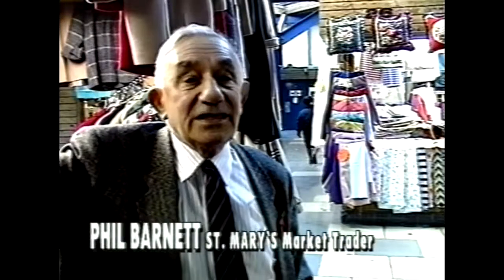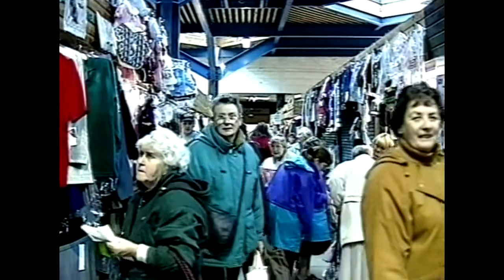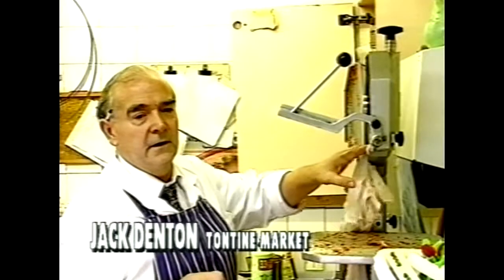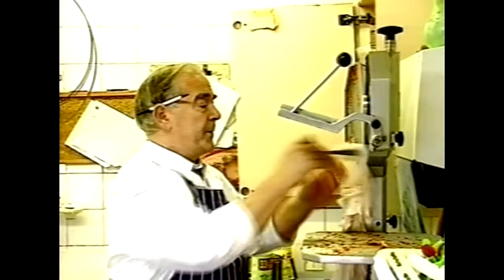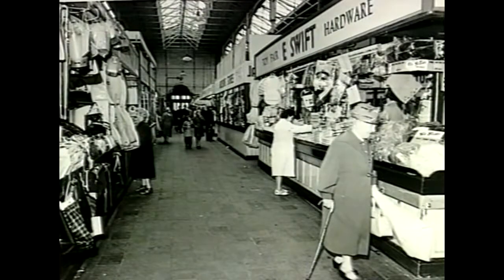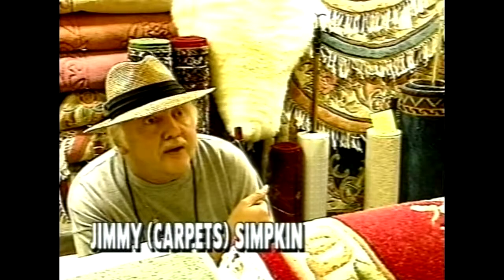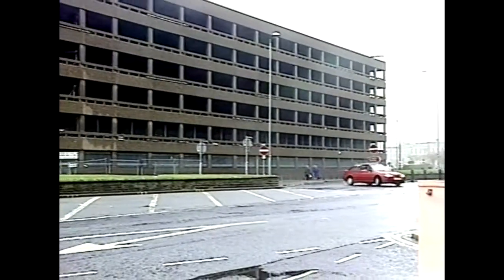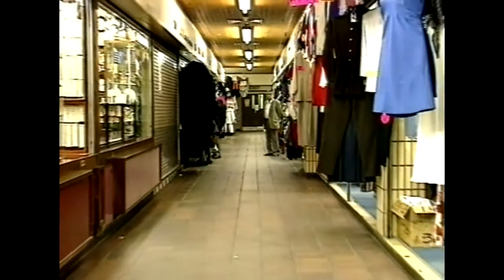The Markets - St Helens (where did it all go wrong?)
Part of the 'St Helens - Where did it all go wrong' series.